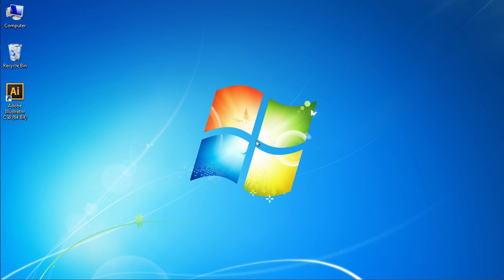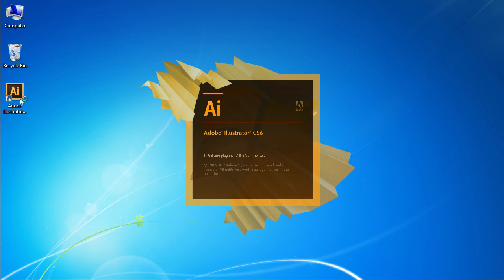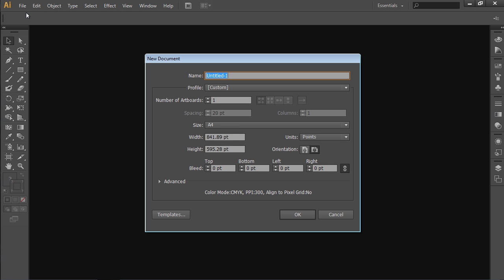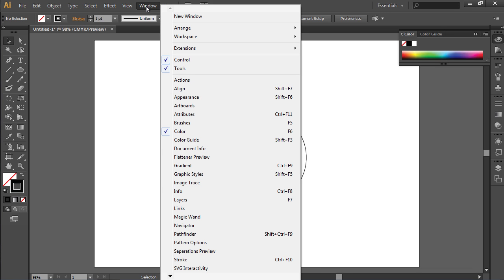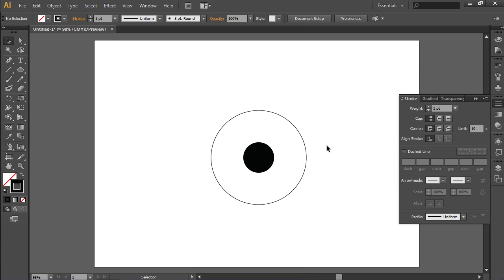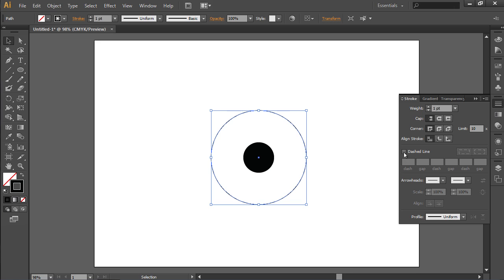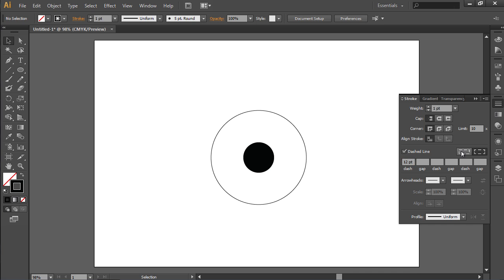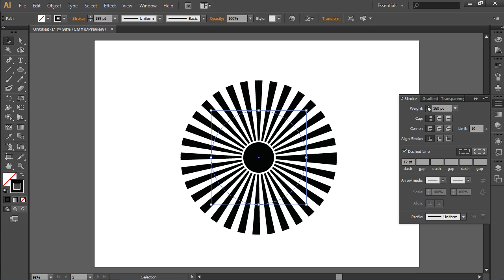How to Create Sun Rays in Adobe Illustrator CS6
Learn how to create sun rays in Illustrator

In this video tutorial we will show you how to create sun rays in Illustrator.

Launch the Adobe Illustrator. Go to the "File" menu and choose "New". In the appeared window, set the document properties and press "OK". Choose the "Ellipse Tool".

Create a circle while holding the "Shift" key. Then click on the "None" icon in the toolbar to remove the object stroke. Open the color palette and choose the object fill color, Using the keyboard shortcut "Ctrl+C", copy the object to the clipboard. Then press the "Ctrl+F" keyboard shortcut to insert the copied object to the same place. Double click on the "None" icon in the toolbar to remove fill and stroke from the selected object. Then click on the "Stroke" icon to activate it.  Click the "Color" icon to assign a color. Then transform the selected object. To do this  you need to point the object corner and moving it while holding the left mouse button and the "Shift+Alt" keyboard shortcut. Then go to the "Window" menu and choose the "Stroke" option from the drop-down menu.

In the appeared window check the box "Dashed line".

Press the "Preserves exact dash and gap lengths" button. Set the weight of the dashed line that you need.

As you can see, Illustrator sun rays has been successfully created.